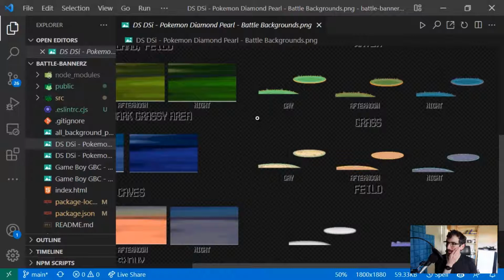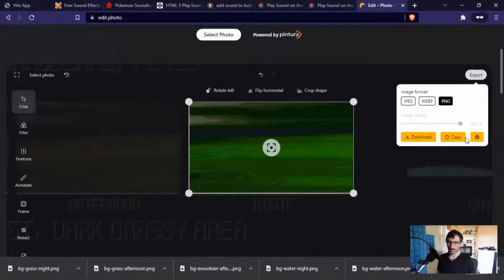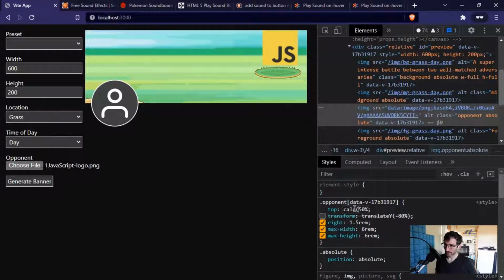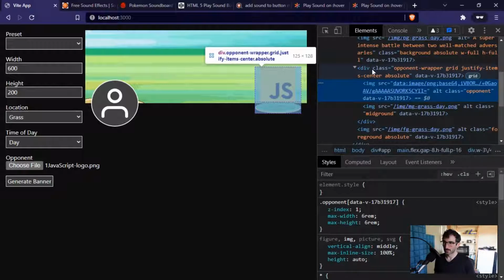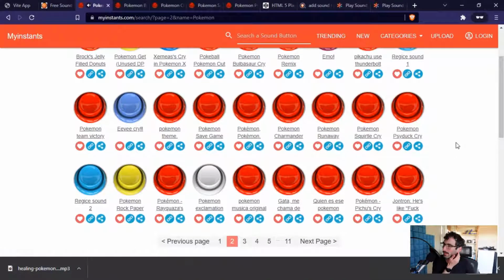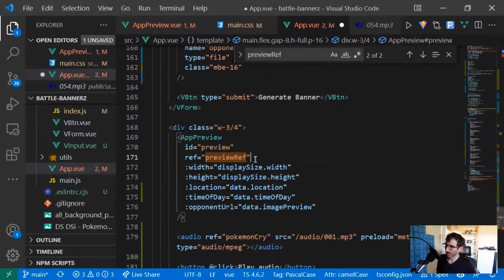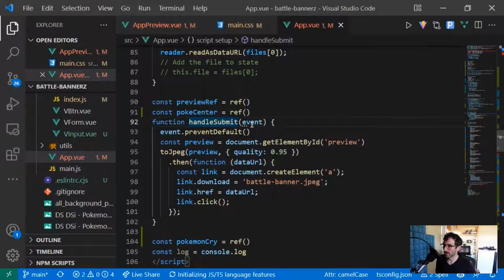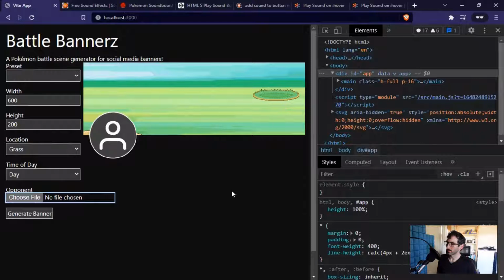Battle Bannerz: A Pokemon Battle Builder With Vite.js and Vue 3 (part 7)